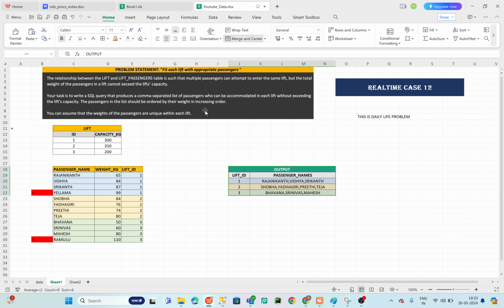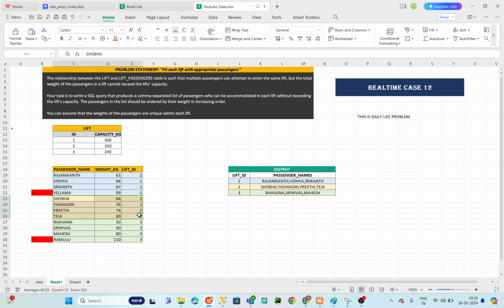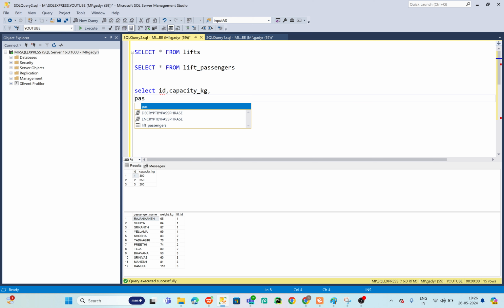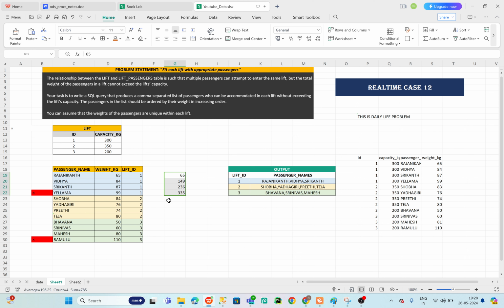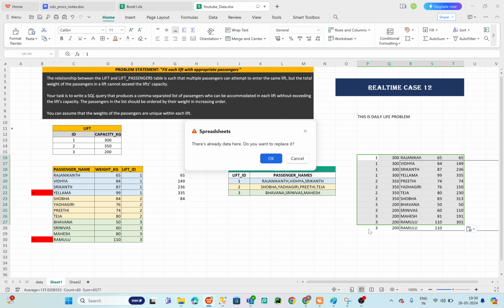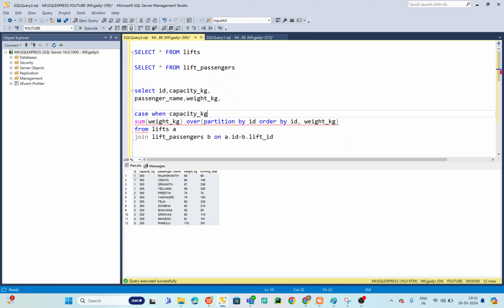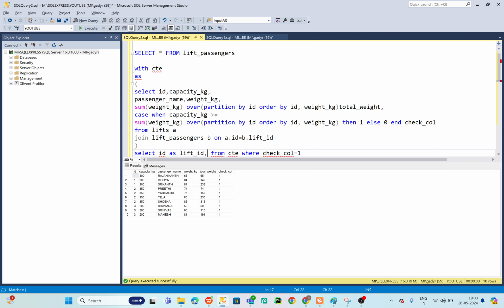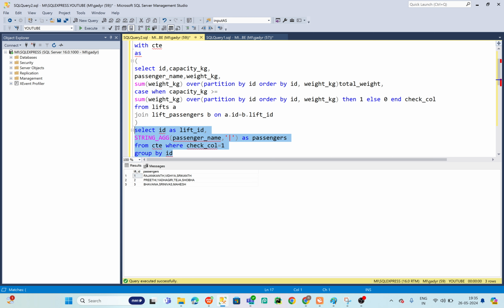CASE12:need final list of passengers allowed to enter the lift based on the max capacity of the lift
In this problem, we are given information about Lifts and Passengers. We need to come up with the final list of passengers allowed to enter the lift based on the maximum capacity of the lift.

In this video, I solve a REAL SQL Interview PROBLEM asked by Capgemini. This problem was shared with me by someone who took this interview.

create table lifts
      id            int
    , capacity_kg     int

insert into lifts values (1, 300);
insert into lifts values (2, 350);

create table lift_passengers
      passenger_name    varchar(50)
    , weight_kg      int
 , lift_id   int